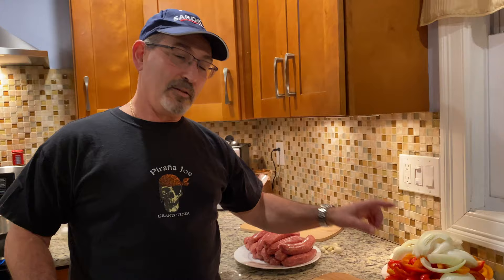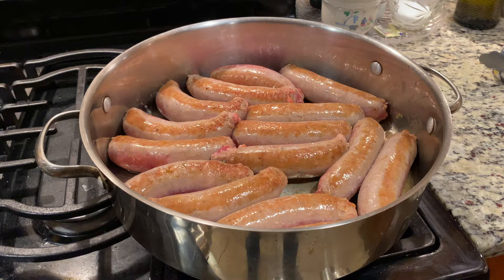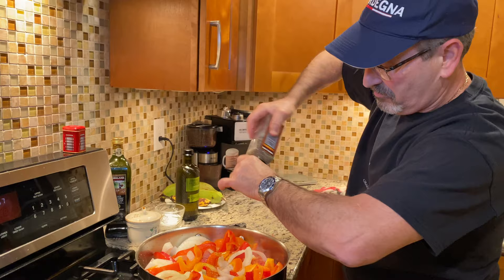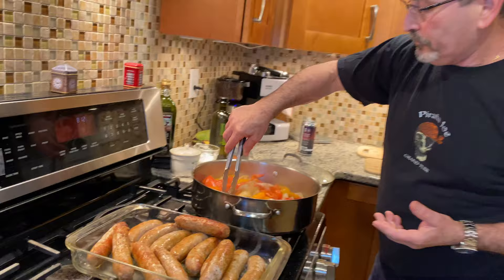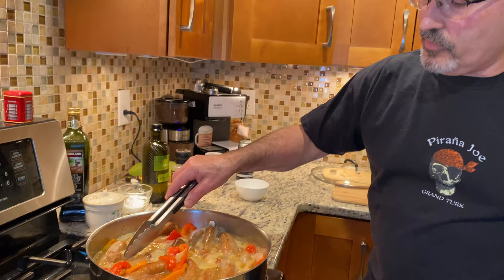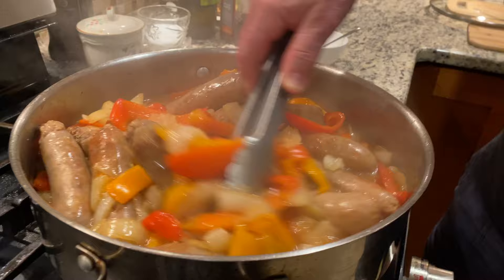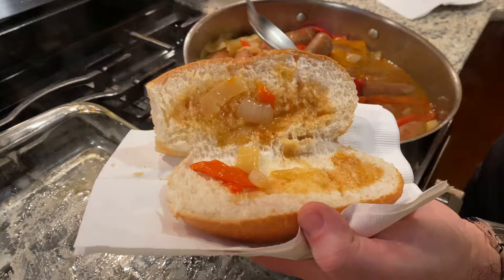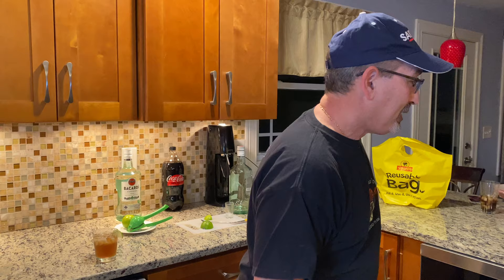DELICIOUS ITALIAN HOT DOGS | GRUB WITH GIL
Learn how to make delicious Italian hot dogs!

INGREDIENTS ⬇️
Sweet Italian Sausage
Bell Peppers
Garlic
Beer
Salt/Pepper